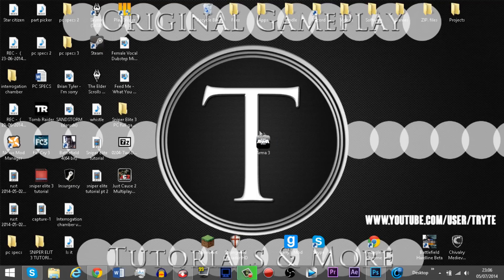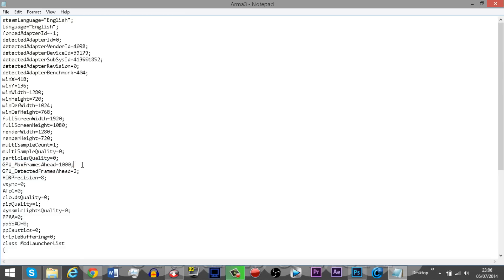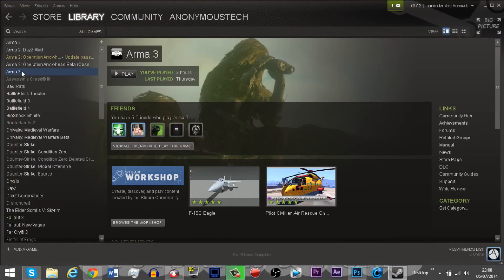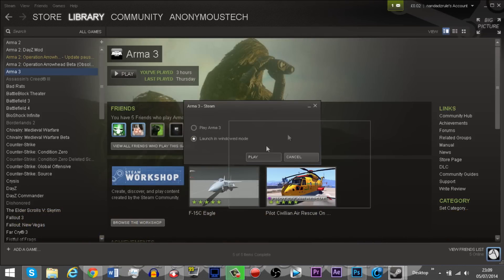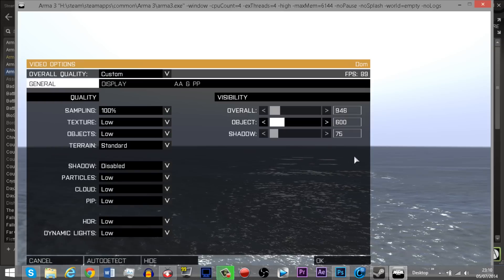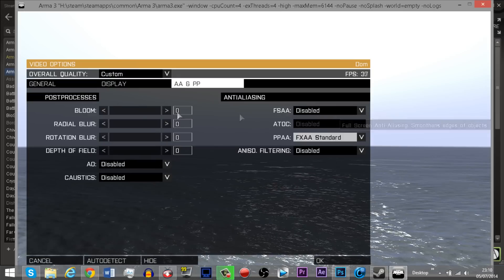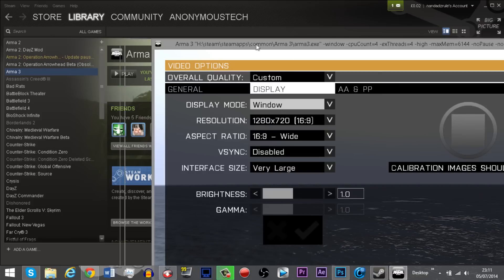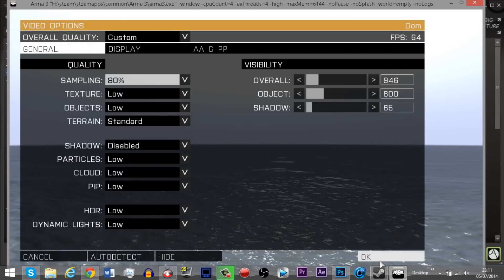How To Increase Fps In Arma 3 - Updated - Low Fps Fix!!! Quick n' Easy!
Hey peeps! today I'm showing you how to get better FPS in ARMA 3! This tutorial is done as simply and cleanly as possible and if there are any games that you want for free then just leave me a comment and I'll bring out a new video and also give you a shoutout!

-cpuCount=4 -exThreads=4 -high -maxMem=6144 -noPause -noSplash -world=empty -noLogs

Remember to disable v-sync too! The game's engine is really secure and so you won't get any screen tears at all! Even people with beastly pcs can disable this!